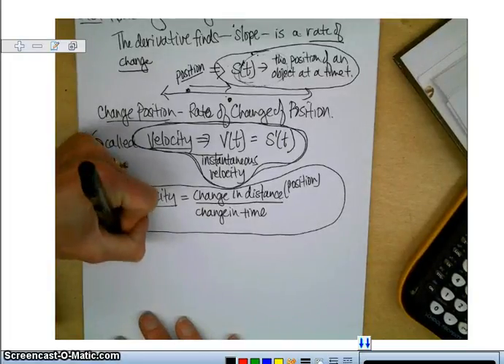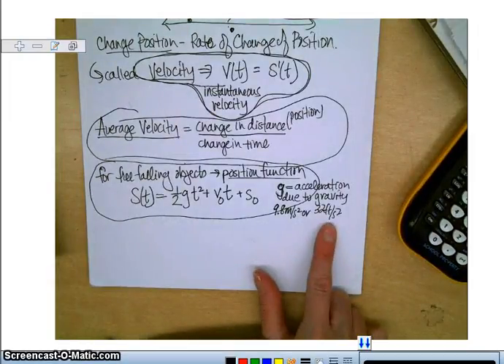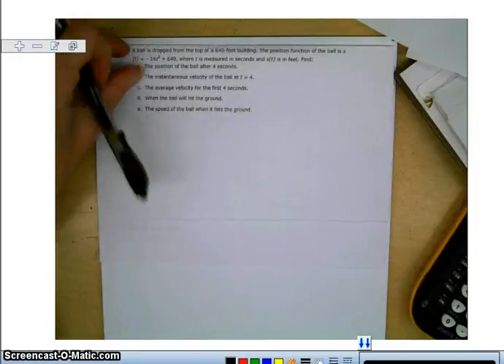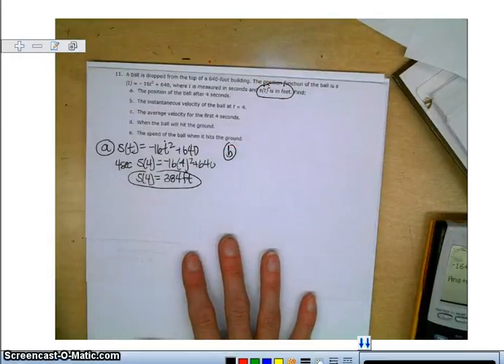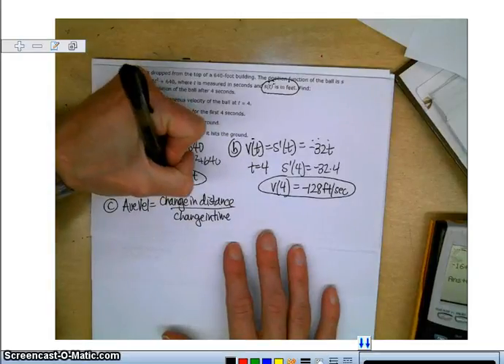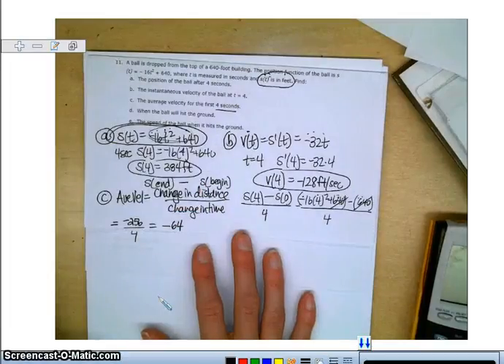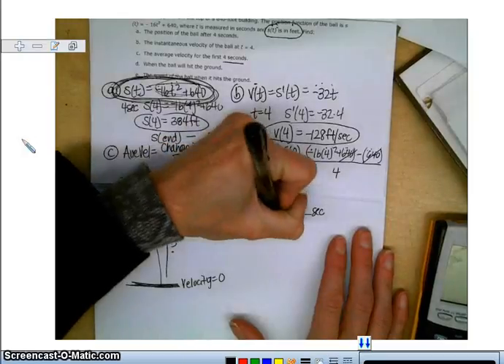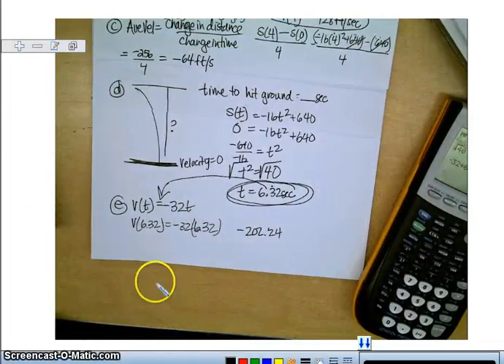2 2 Rates of Change Postion and Velocity